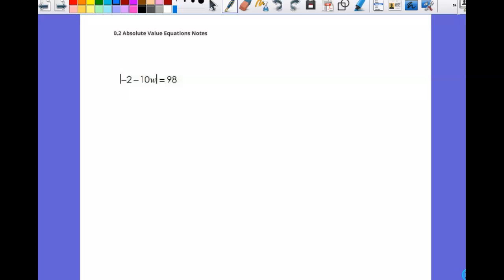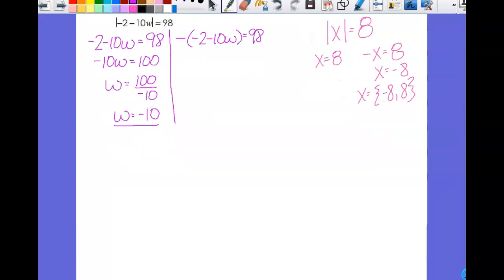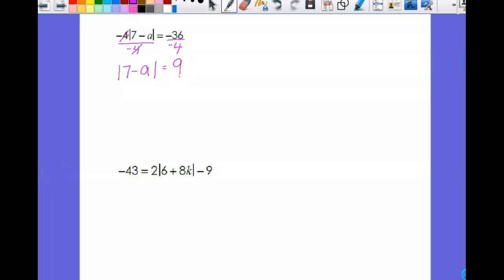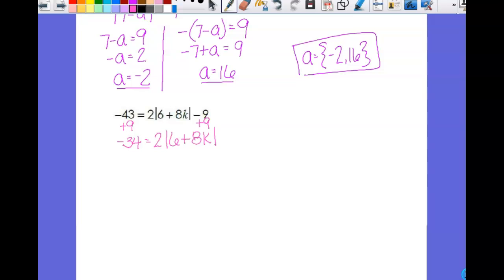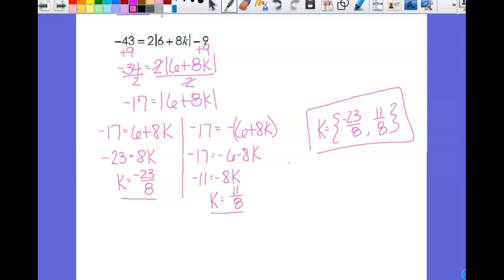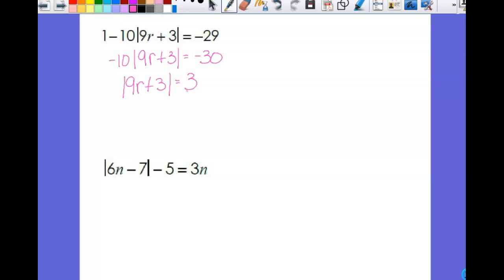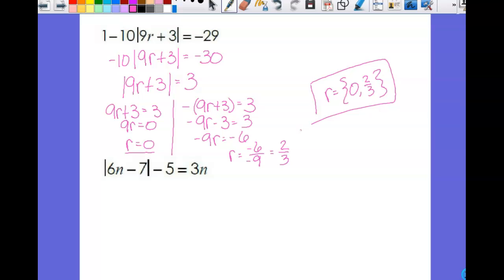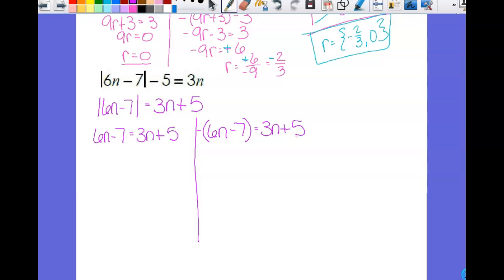0.2 Absolute Value Equations PC2122